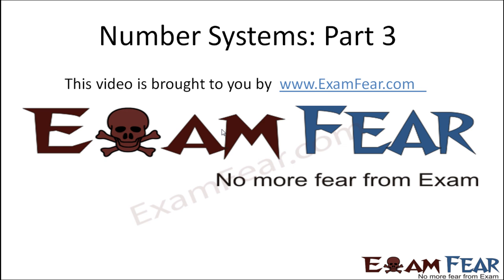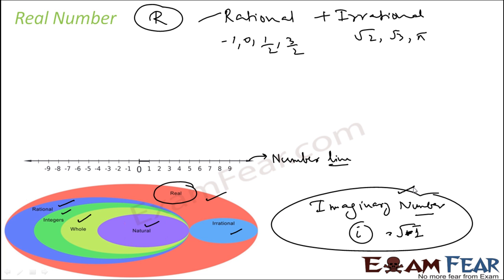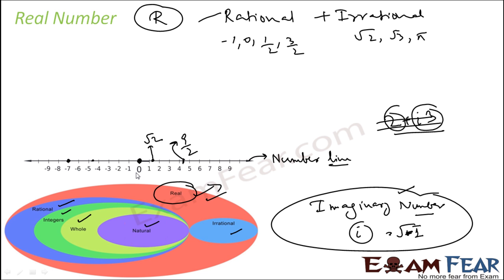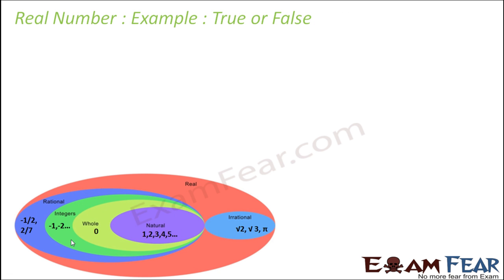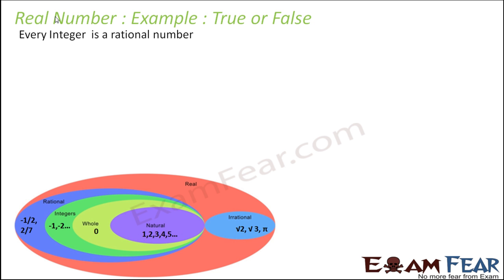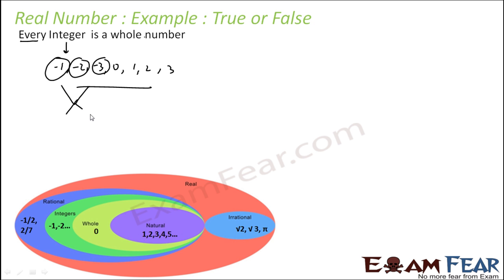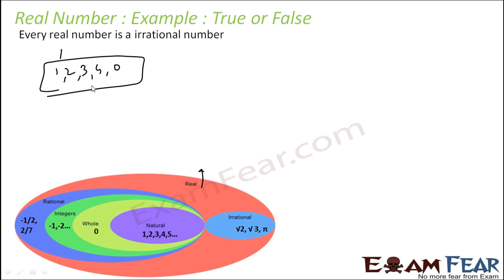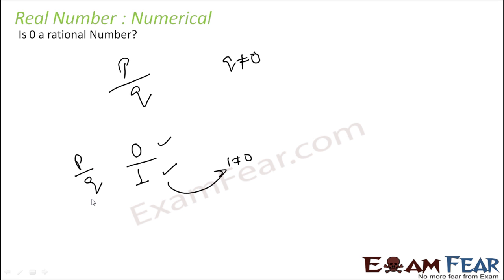Maths Number Systems part 3 (Real Numbers) CBSE class 9 Mathematics IX